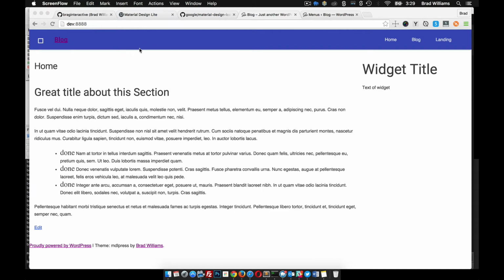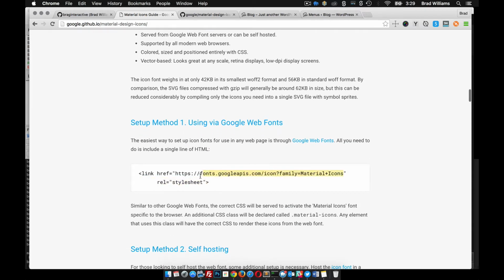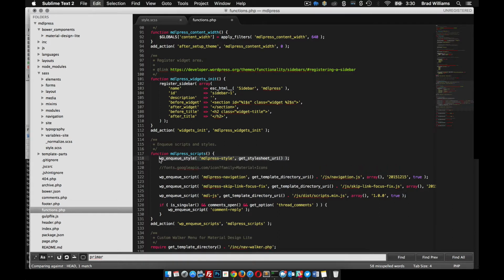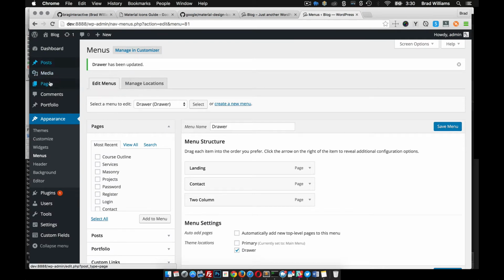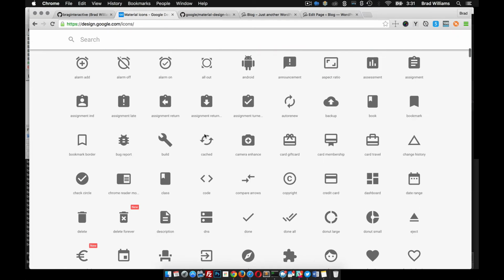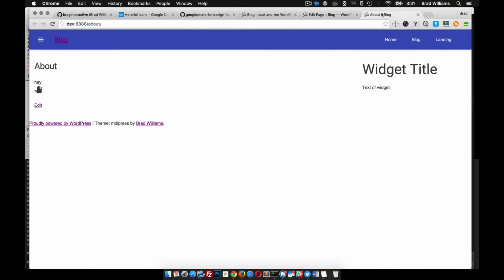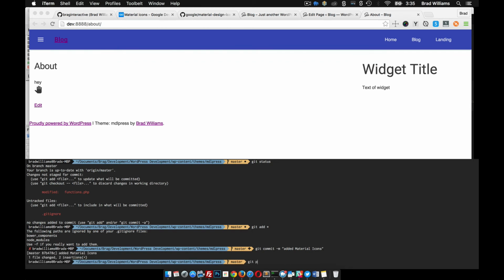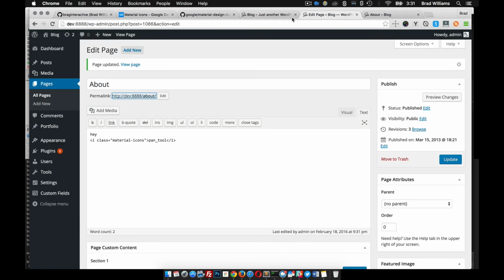Adding Google Material Icons to our WordPress Theme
This video goes over how to add the Google Material Icons to our WordPress theme.